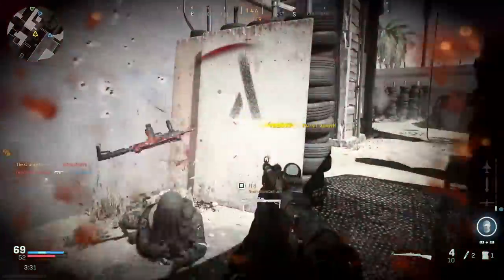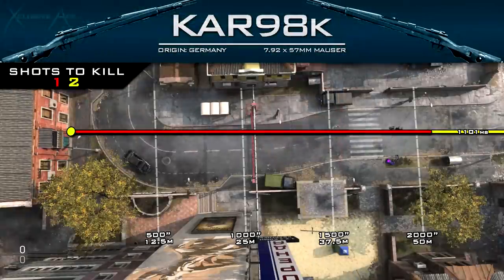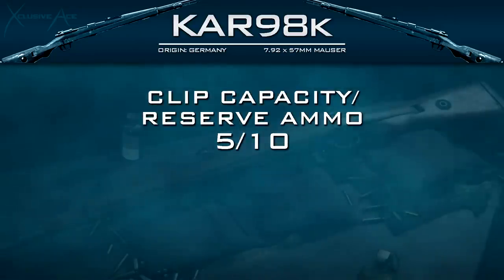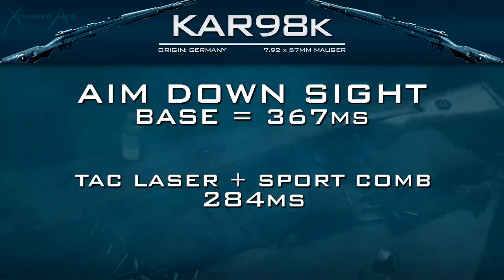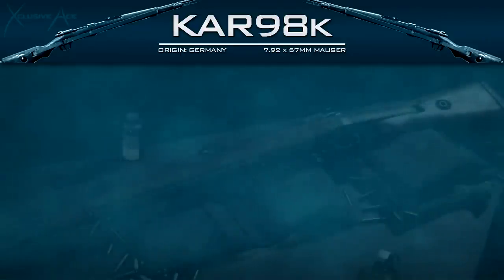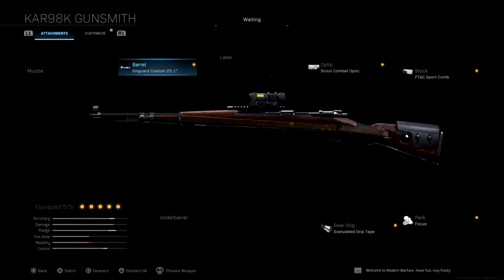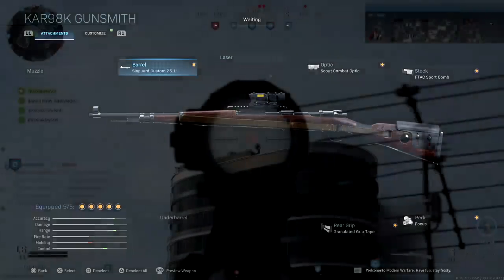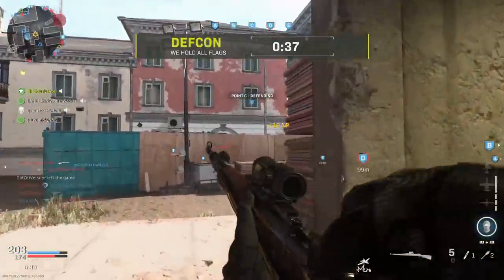Kar98k Stats & Best Class Setups! | Modern Warfare Gun Guide #19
Welcome to Modern Warfare Gun Guides! In this series I break down and share all of the important stats as well as best attachments and class setups for every gun in Modern Warfare. In today's episode we're going to be covering the Kar98k! What do you think of this gun?